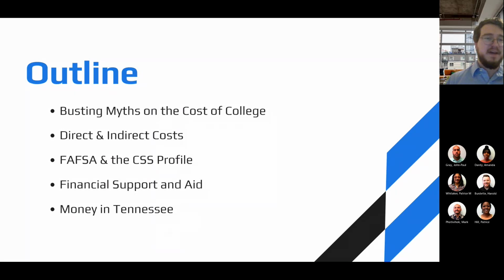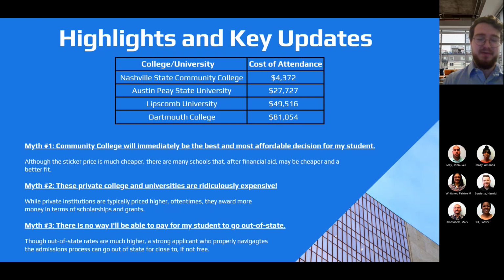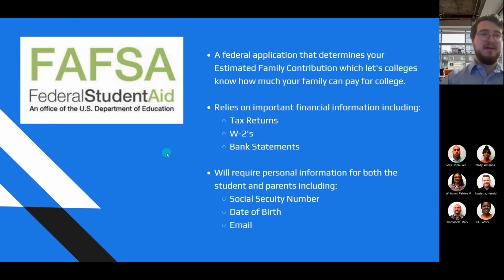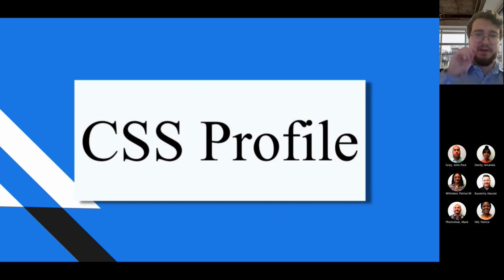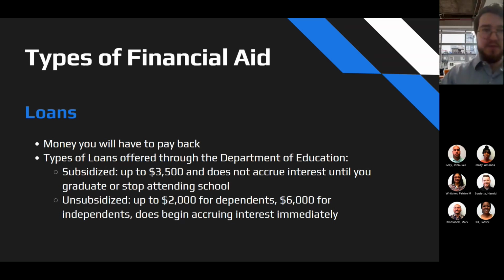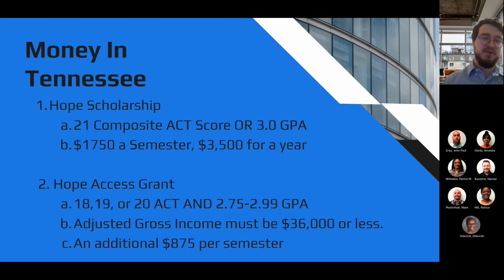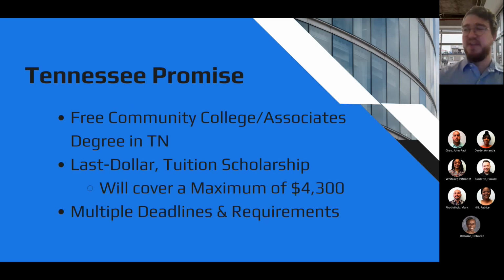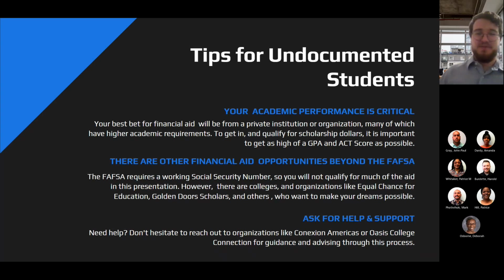GEAR UP Nashville Parent Night: Financial Aid 101, with Oasis College Connection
Daniel Mehus, Oasis College Connection Mentor at John Overton High School, discusses the basics of financial aid here in Tennessee. @gearup_nashville